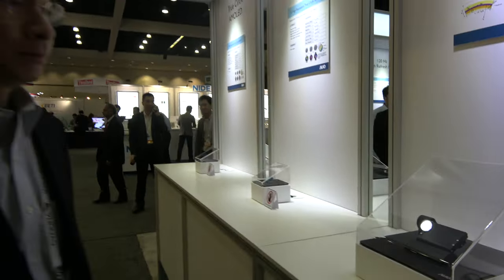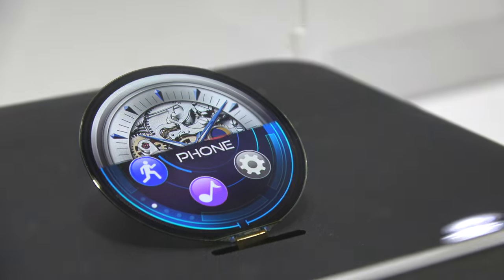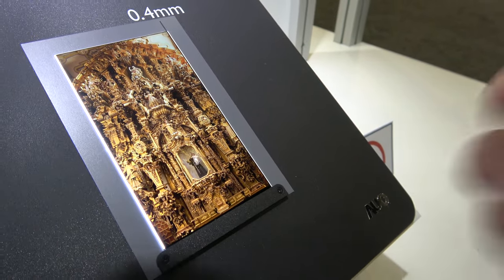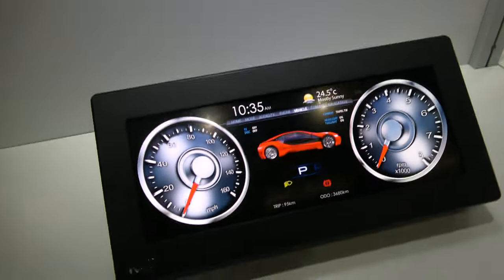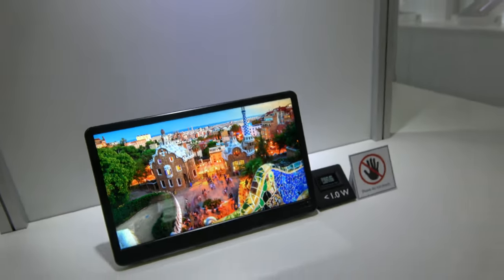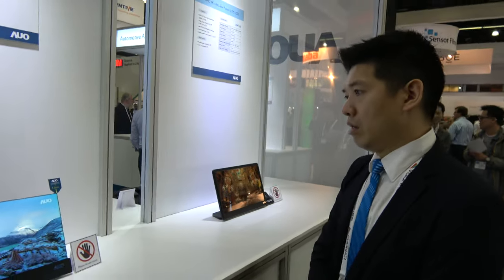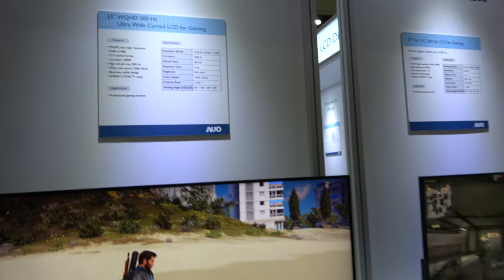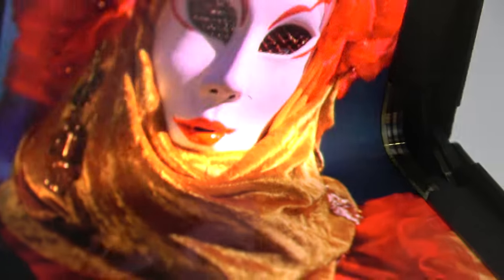AUO shows Foldable AMOLED, Conformable Plastic LCD, Bezel-less displays and 240Hz Monitor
AU Optronics R&D Manager JJ Lih presents some of AUO's latest displays such as their 5" 1280x720 Foldable Touch AMOLED, 1.4" and 1.2" High Resolution True Circular small bezel AMOLED 454x454 for the Smartwatch industry, 5.5" FHD Super Narrow Border 0.4mm LTPS LCD, 3.5" 480x320 Plastic Flexible Conformable LCD to be available on the market within one year. 12.3" FHD AMOLED for in-car Cluster, 12.3" Free-form LTPS LCD for in-car Cluster. 9" 1280x800 Curved LCD. 8.9" Free-form LCD for Rear-view Mirror. 15.6" QHD 120Hz LTPS LCD for Gaming. 13.3" 4K Ultra-low Power LTPS LCD using lower 15hz frequency. 13.3" 4K Ultra Narrow Border 1.5mm LTPS LCD. 15.6" 4K Ultra Narrow Border 2mm LTPS LCD. AUO also shows their 240Hz World's Highest Refresh Rate Gaming PC Monitor.